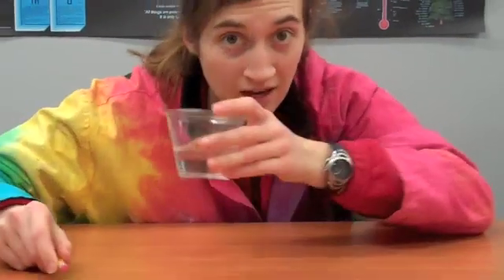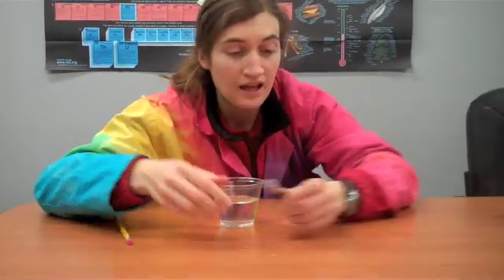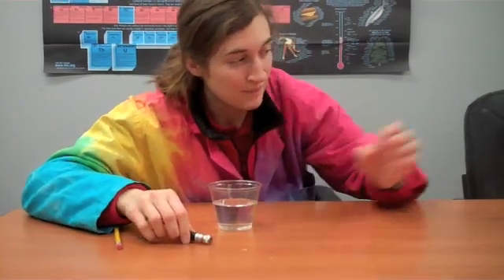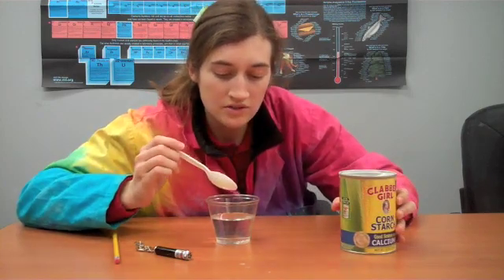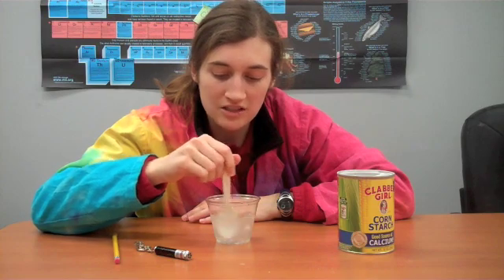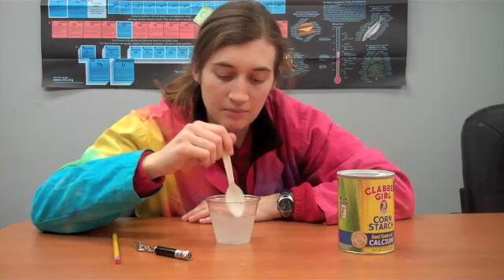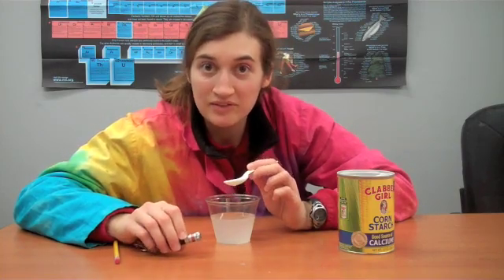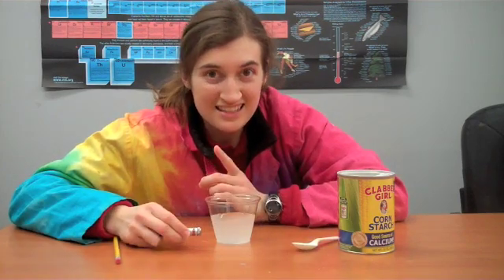Seeing Laser Light: a fun, at-home science experiment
When light travels from one material to another (such as traveling from water to air) it bends.  We can't usually see light beams, but with a laser and a little corn starch, we can watch the laser beam bend!